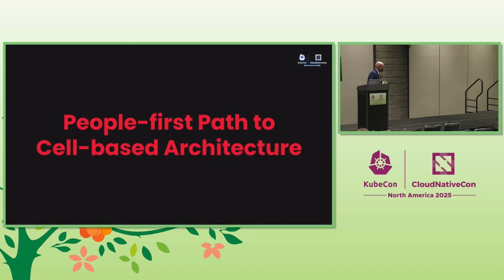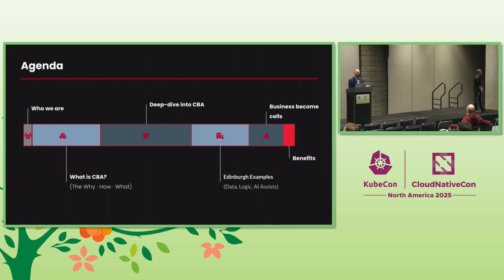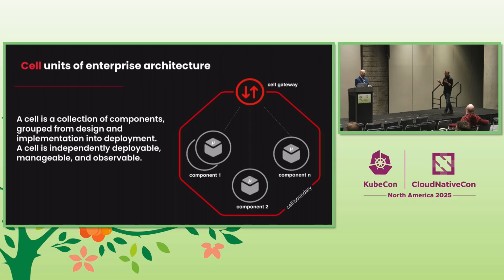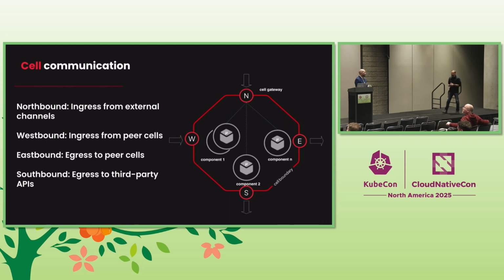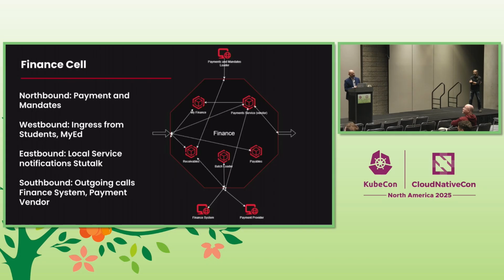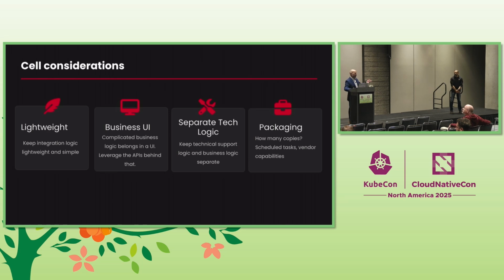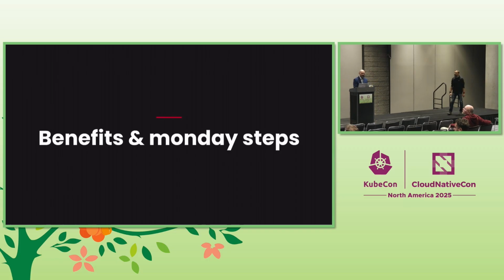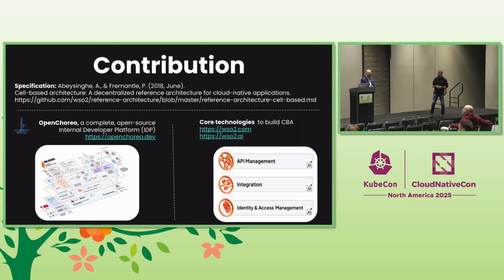People-first Path To Cell-based Architecture - Martin Jones & Asanka Abeysinghe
People-first Path To Cell-based Architecture - Martin Jones, University of Edinburgh & Asanka Abeysinghe, WSO2

How do you move a 400-year-old university with 60,000 students and staff from a monolithic ESB to a decentralized, Kubernetes-native future—while keeping everyone engaged?

The university’s API-first mandate exposed hundreds of services but surfaced bottlenecks in governance, release cadence, and team autonomy. By grouping related microservices, APIs, and policies into self-contained cells deployed on Kubernetes, the team built a repeatable framework any squad could adopt in days. Provisioning fell from weeks to minutes, cell & artifact level logging streamlined incident investigation, deploying code couldn't be easier.

Most important was how they succeeded: involving both business users and technical staff throughout the process, they built engagement and trust together. Collectively developing lightweight playbooks meant they now have a blueprint for rolling out cell-based architecture in large, federated organizations—starting with people, not platforms.